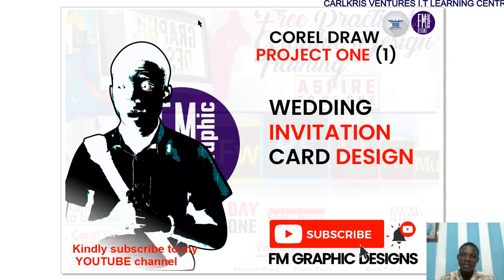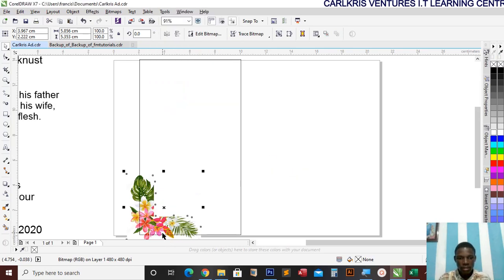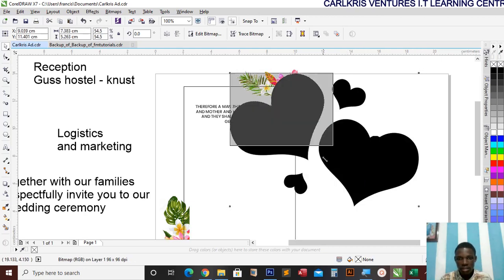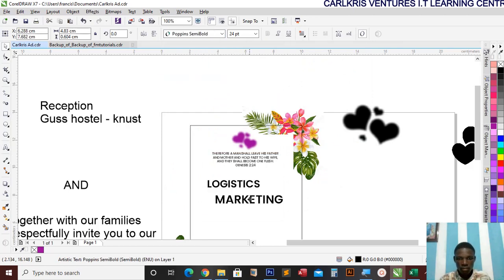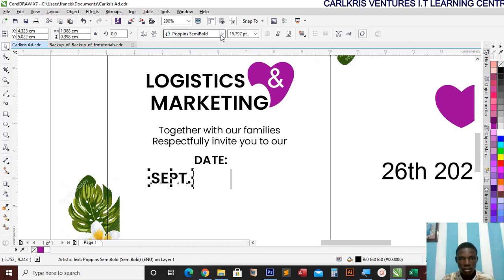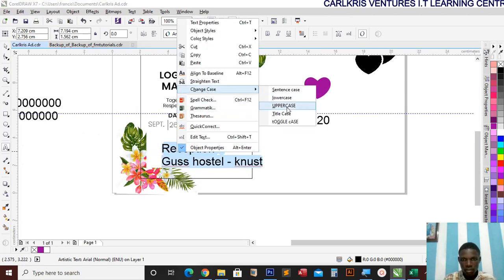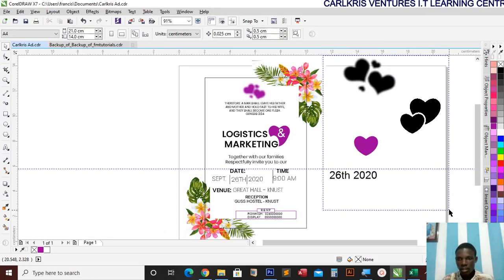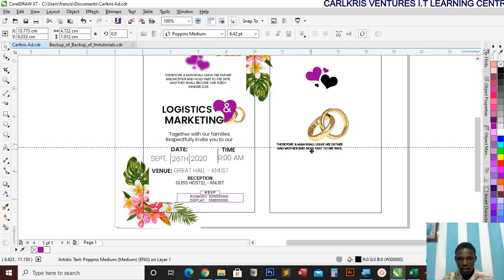WEDDING INVITATION CARD DESIGN IN COREL DRAW KSB PROJECT 1 sorry for the incomplete work